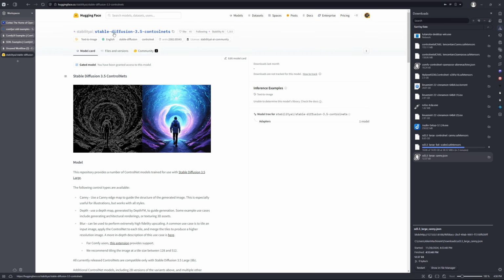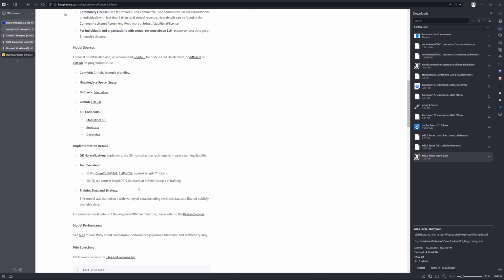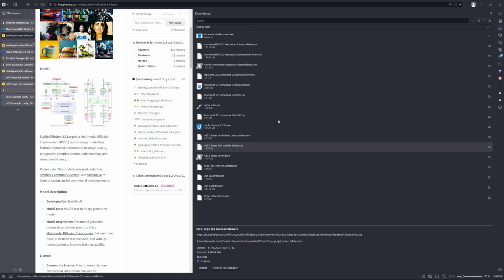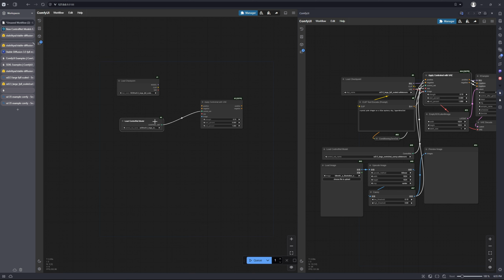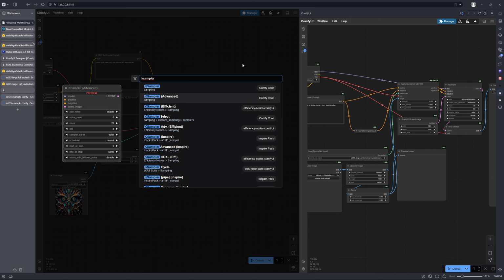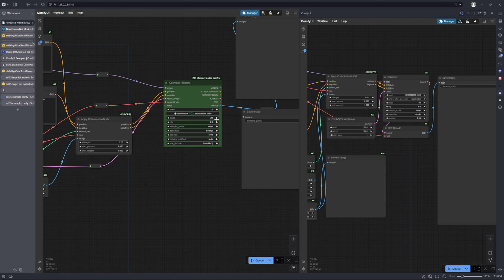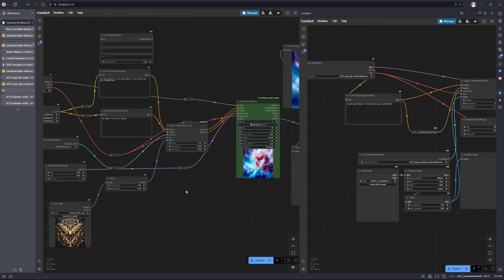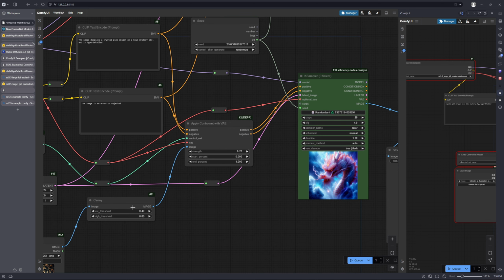Stable Diffusion 3.5 - NEW Canny ControlNet ComfyUI First Look / workflow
See the new SD3.5 stable diffusion 3.5 ControlNet CANNY in action! We test out the newest drop onto the stable diffusion scene. Several ControlNet models have been released including depth and blur, but we will look at Canny first in this ComfyUI workflow demonstration.